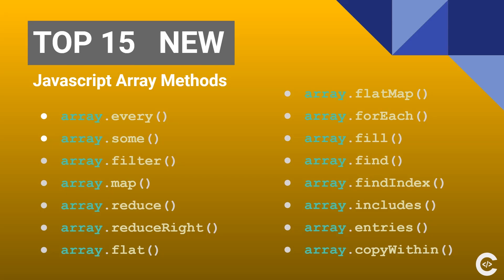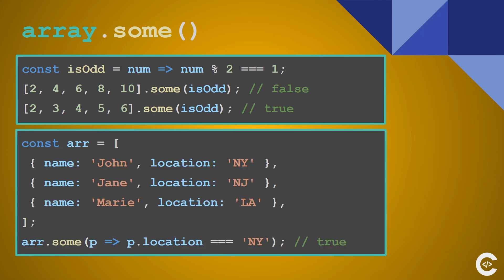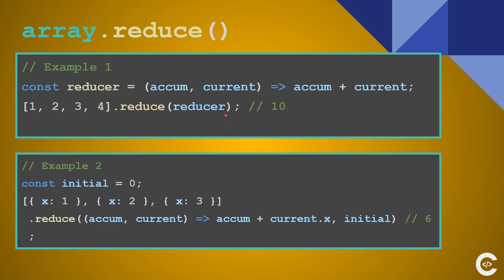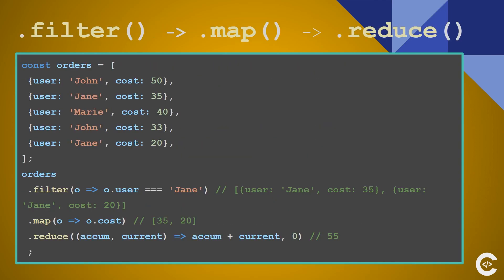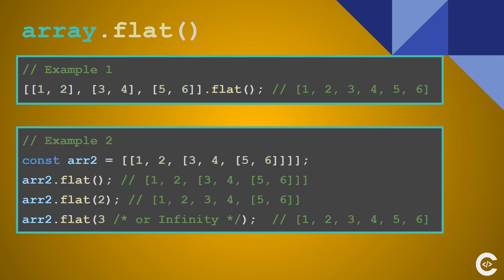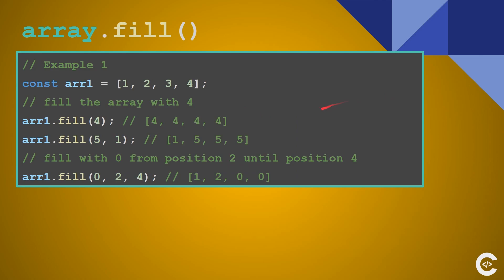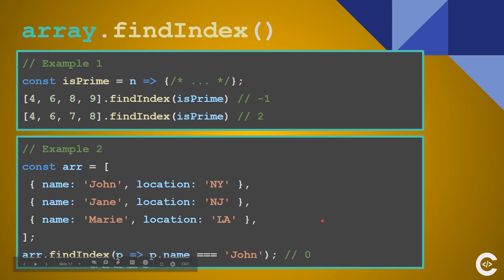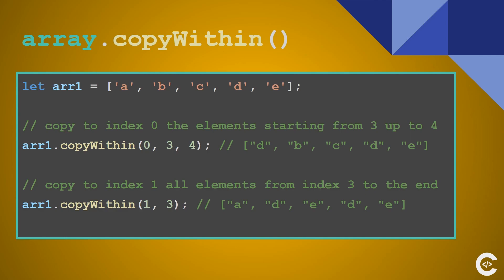15 Must Know Javascript Array Methods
In the following video, I show 15 relatively newer javascript array methods on examples.
We will understand how all these methods work based on examples.
The methods are:
 - every()
 - some()
 - filter()
 - map()
 - reduce()
 - reduceRight()
 - flat()
 - flatMap()
 - forEach()
 - fill()
 - find()
 - findIndex()
 - includes()
 - entries()
 - copyWithin()